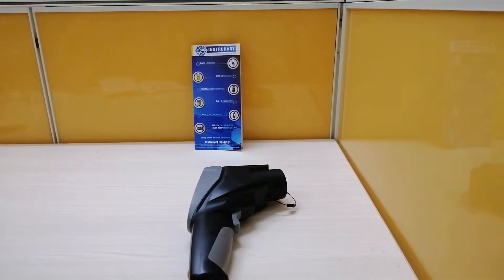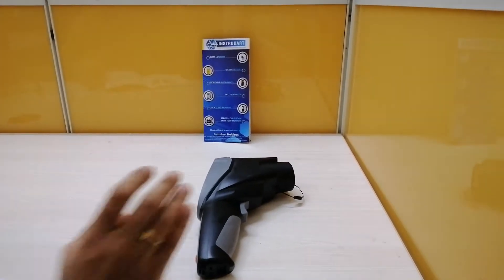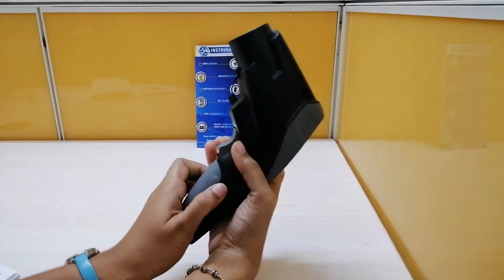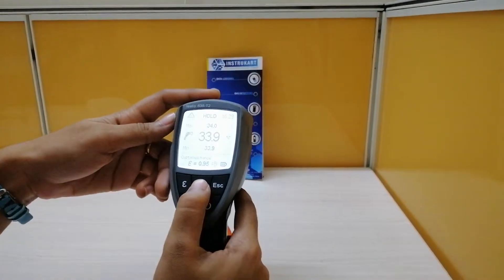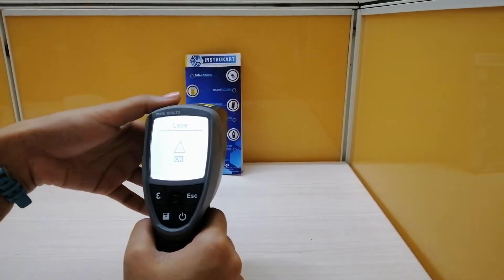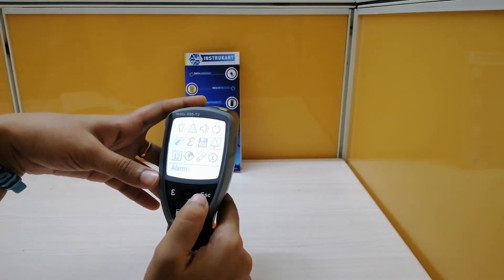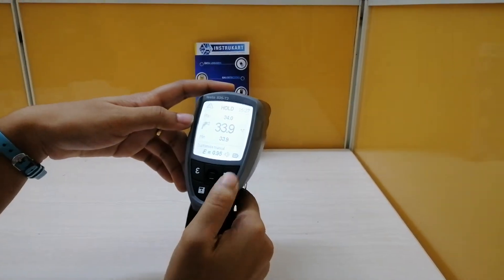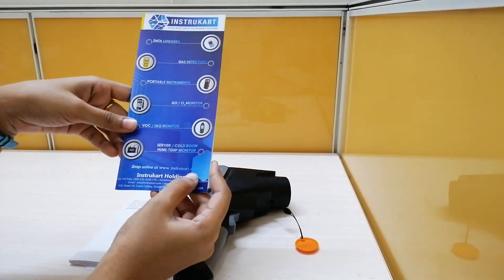Testo 835-T2 Infrared Thermometer | Instrukart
The testo 835-T2 high temperature infrared thermometer comes with an easy-to-follow menu, self-explanatory icons and a user-friendly joystick. Your infrared thermometer can be used to create different measuring sites or save up to 200 readings while additional features including min/max values, adjustable thresholds and visual and acoustic alarms which are triggered when thresholds have been exceeded make work more efficient and life easier. The free-to-download “EasyClimate” software provides you with a quick and convenient means of analyzing your measuring data.